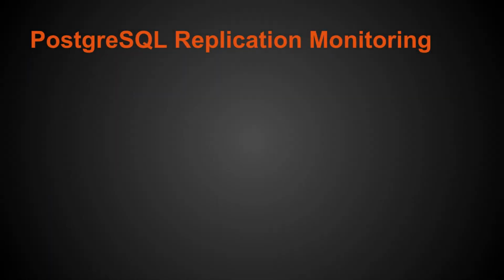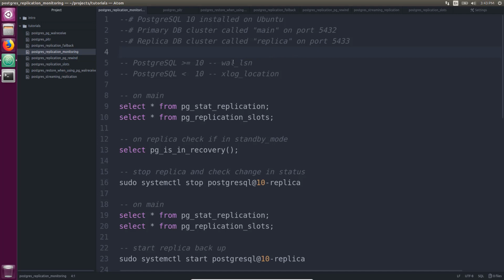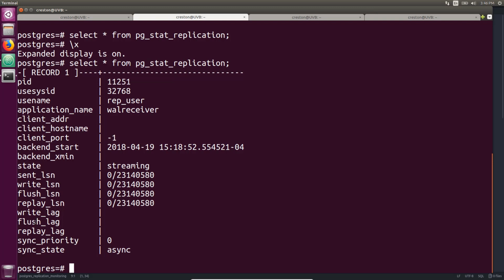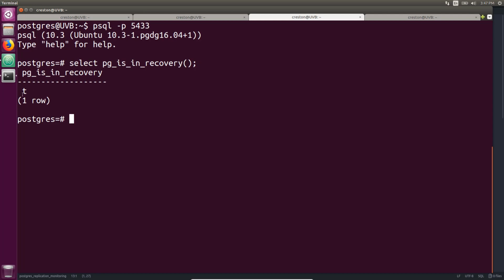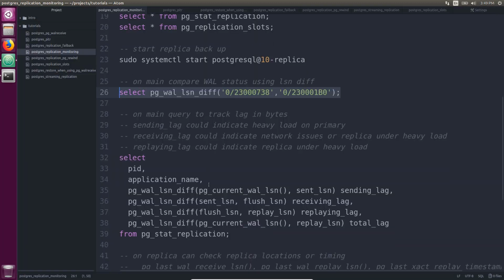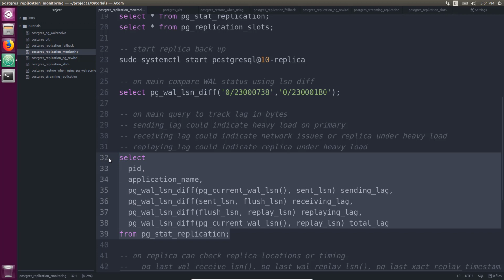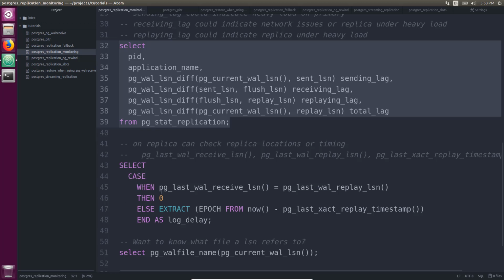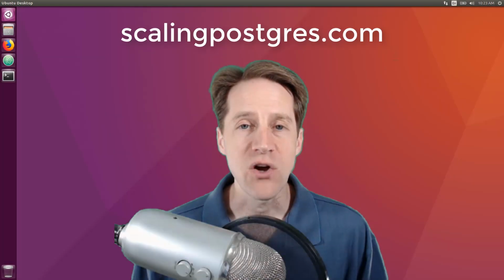PostgreSQL Replication Monitoring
Learn how to monitor native PostgreSQL replication using the system views and functions PostgreSQL provides. Specific queries are also provided.

This tutorial assumes you already have streaming replication setup using replication slots, if not, check out these two videos: